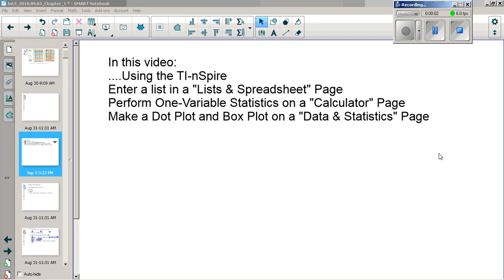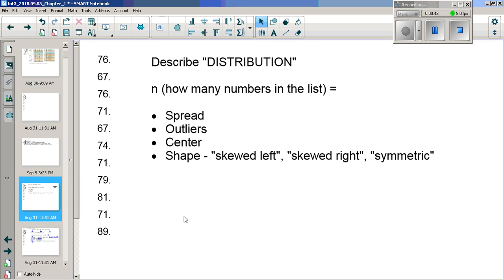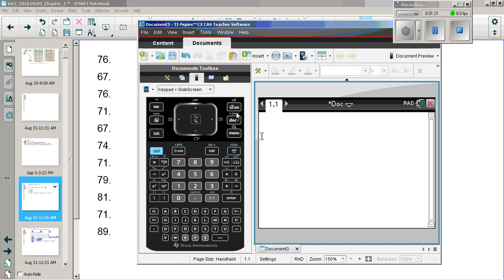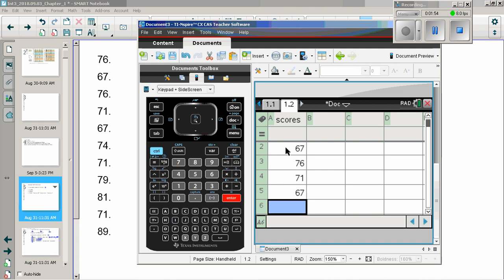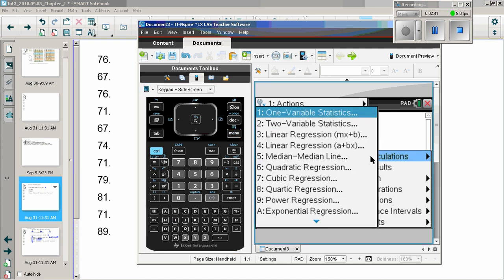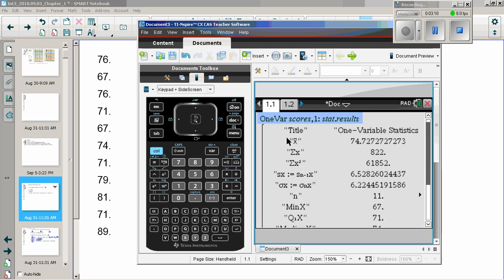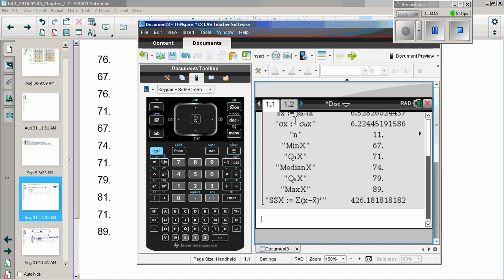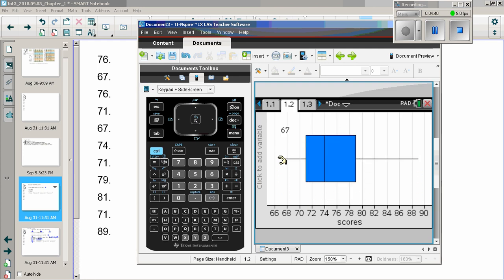TI-nSpired One Variable Stats, Dot Plot, Box Plot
This video shows how to enter a list of numbers into a TI-nSpire Calculator perform One Variable Stats to find the mean, standard deviation and five number summary, make a dot plot and box plot.